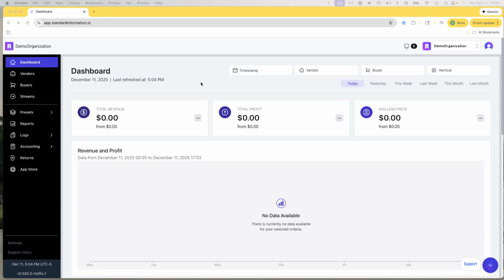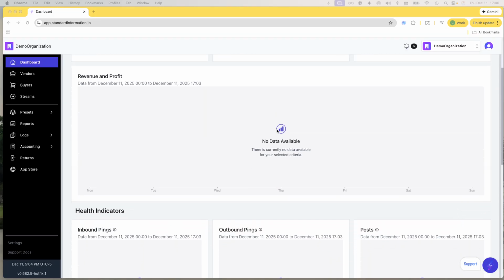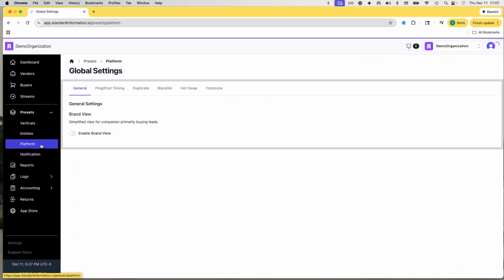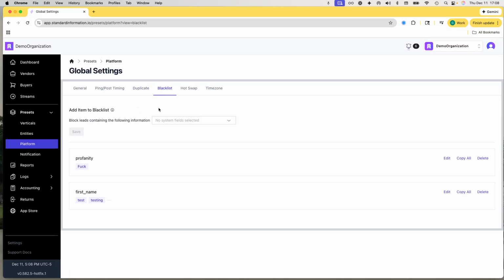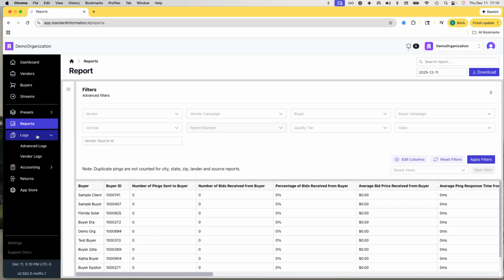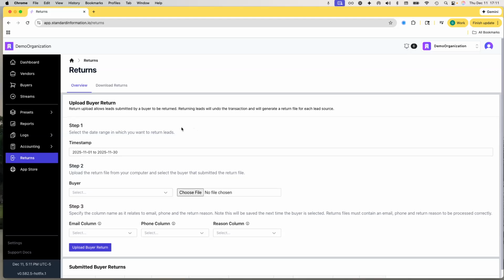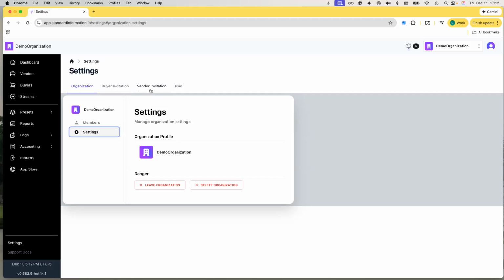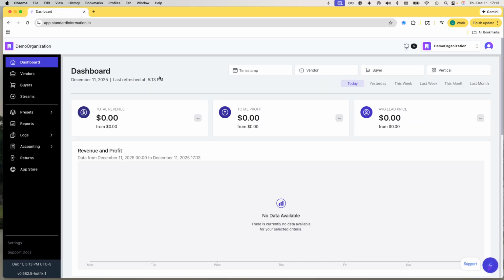Intro Video: Standard Information Lead Platform - Platform Overview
First video in the Standard Information Inc. training series. In this video learn the basics of the platform and where setting for each major sections of the platform are located.

Key learnings.
1) Key Menu Items
2) Global Settings, Support Docs, Reporting and Returns
3) The App Store and where to find third party services

About Standard Information Inc. The Standard Information platform is the most powerful lead management tool on the market for buying, selling or brokering leads. The platform allows for full real-time lead buying and selling and supports both ping post and direct post methods.